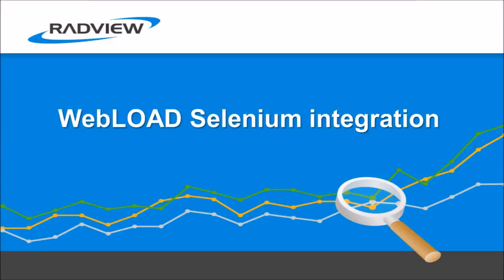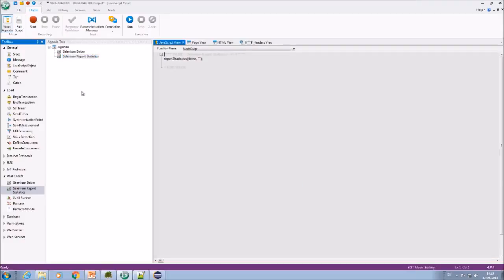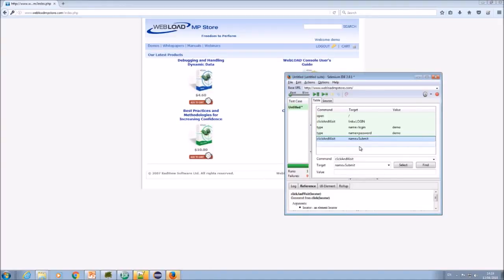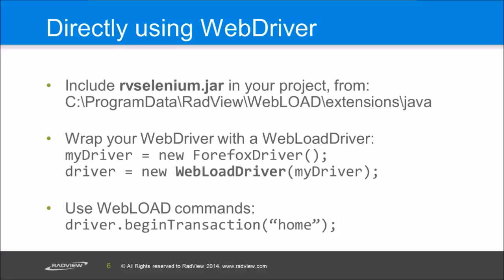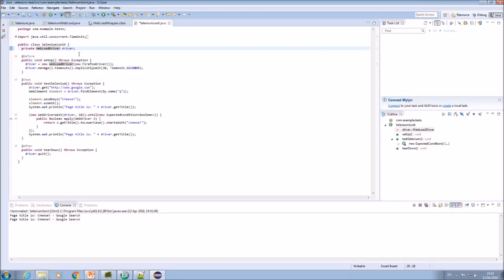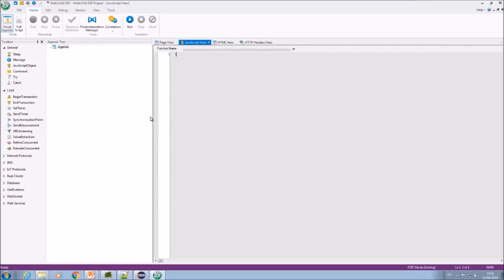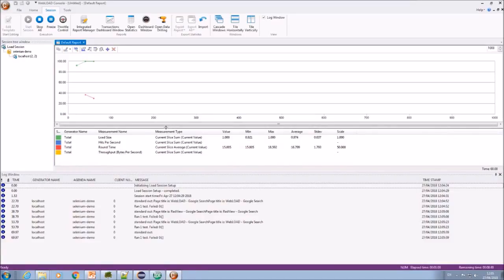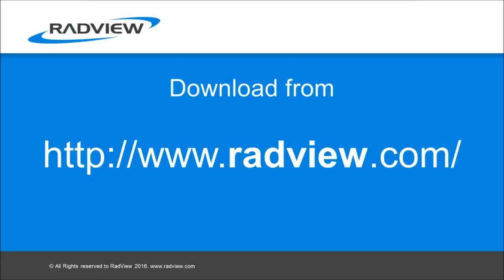Selenium WebDriver WebLOAD demo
Demo how to use Selenium with WebLOAD for load testing